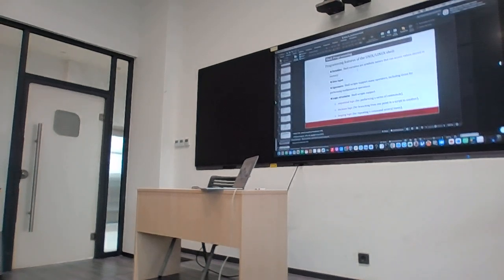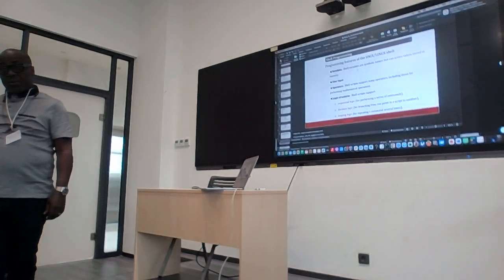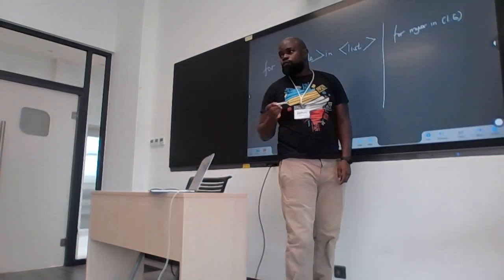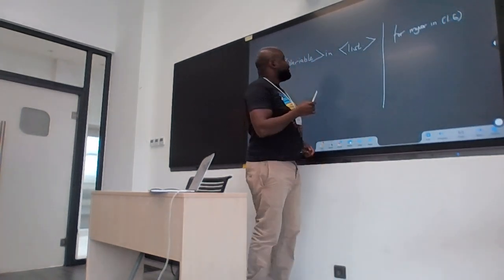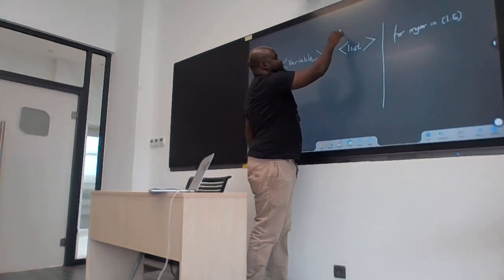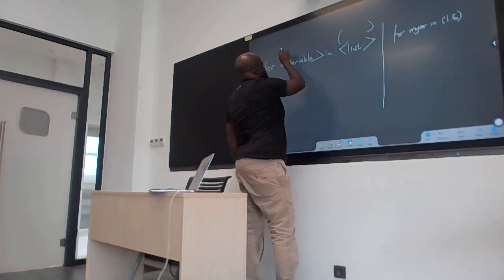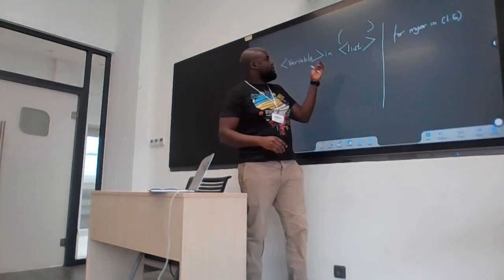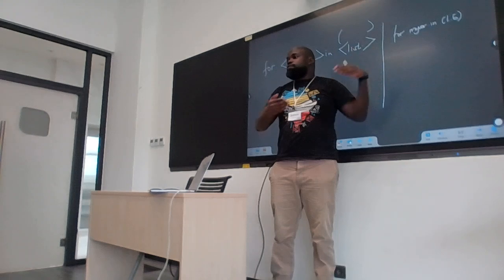Day 4 morning session 2 on script coding, variables with Stanislas and James Richard Otieno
Understand the steps (human read removal, quality control, mapping, adapter trimming, variant calling and consensus construction) of the pipeline
Know to how examine pipeline log files and share them if assistance is needed
Know  how to view VCF files and interpret the information contained within.